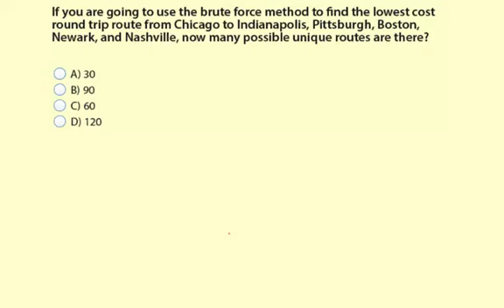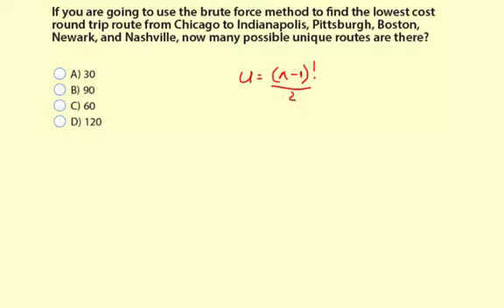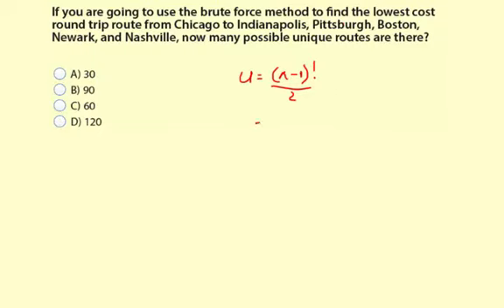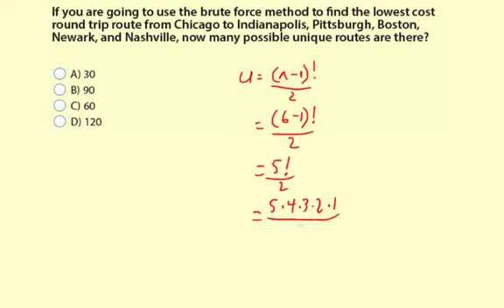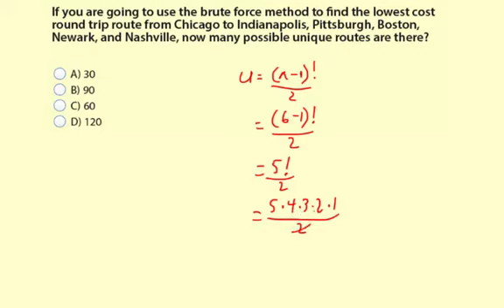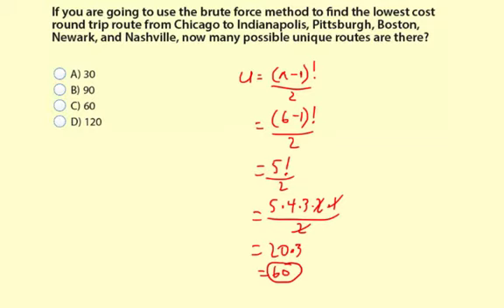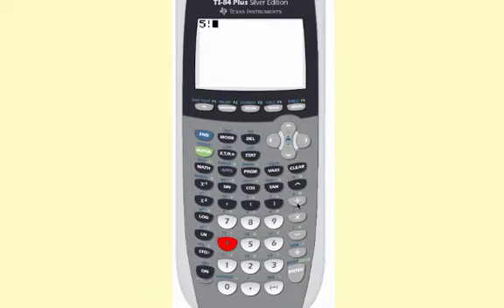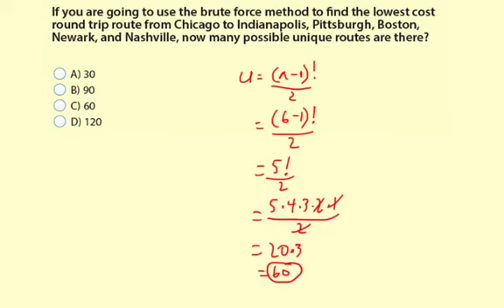hamiltonian03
Shows finding the possible number of unique routes for traveling to 6 destinations